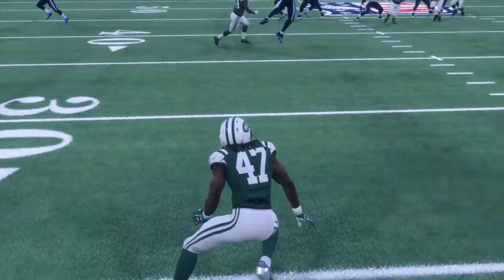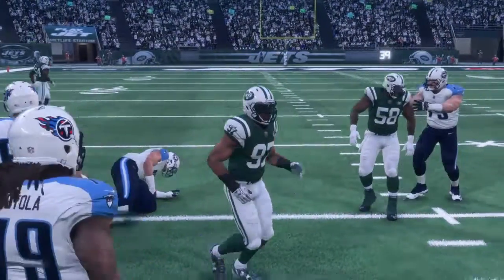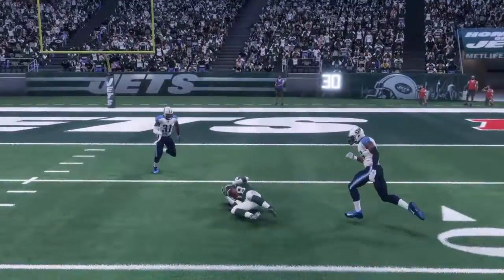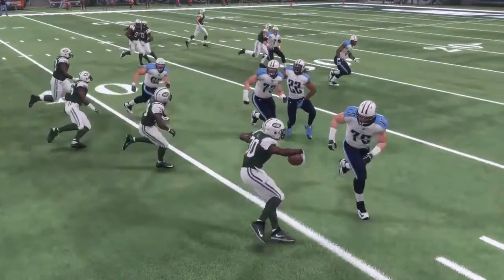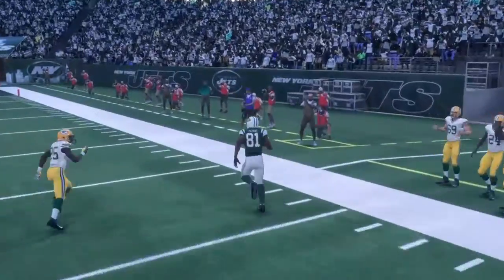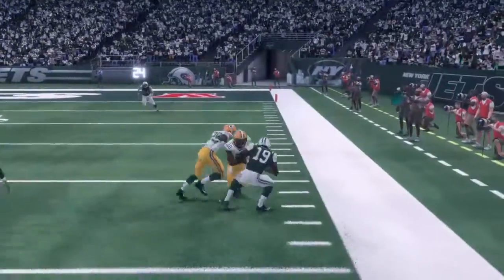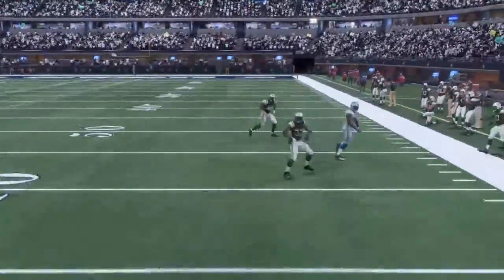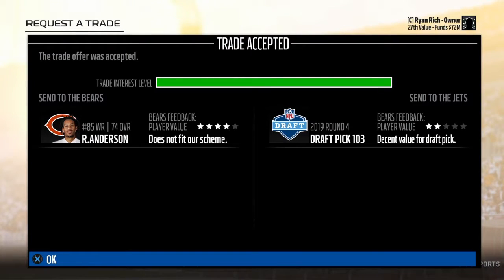Madden 18 Jets Franchise Year 2 | Preseason Highlights + Big Move | Ep. 19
We make a move to get a draft pick for a young talent who no longer has a spot on the roster.